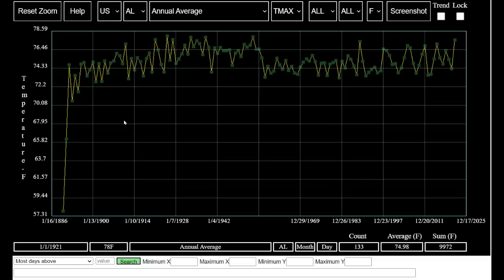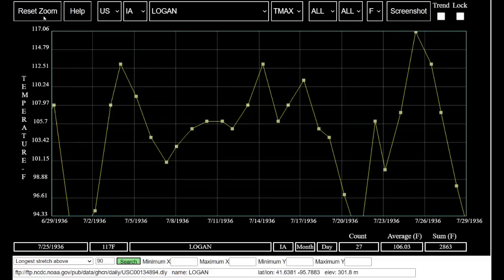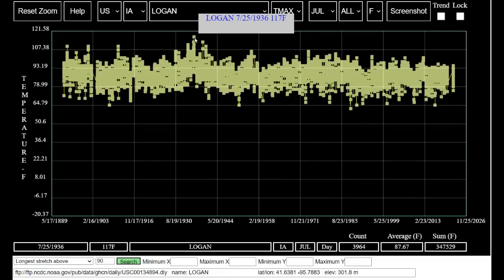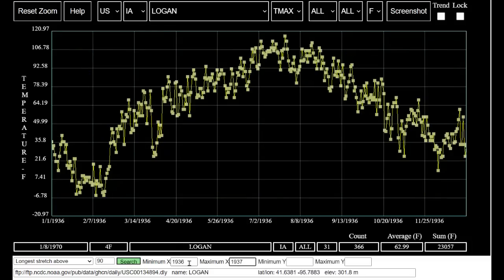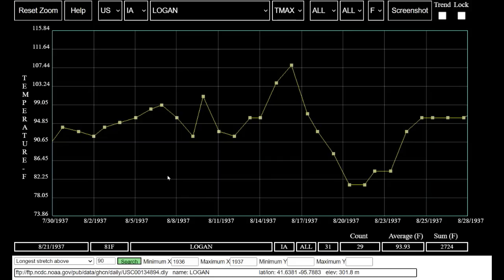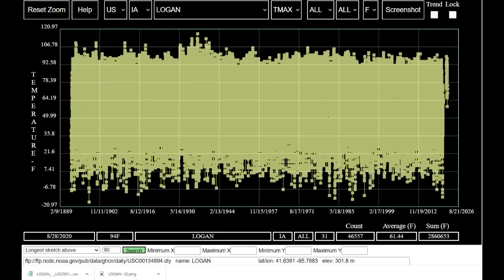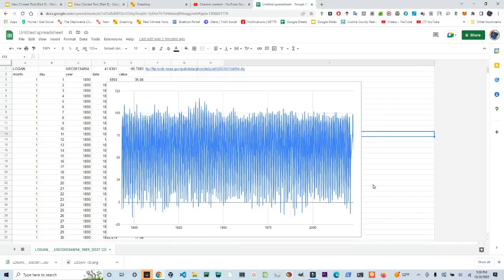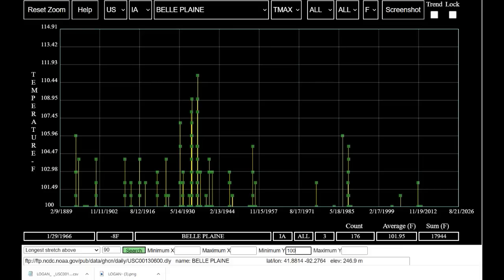New Climate Tool (Part 5)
A comparison of using the graphing tool to attempting to do the same things in a spreadsheet.